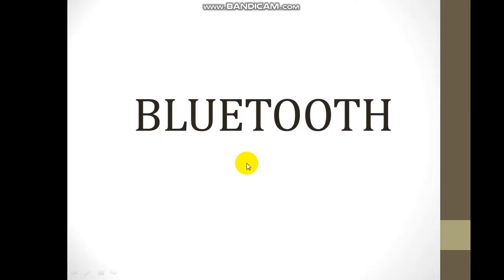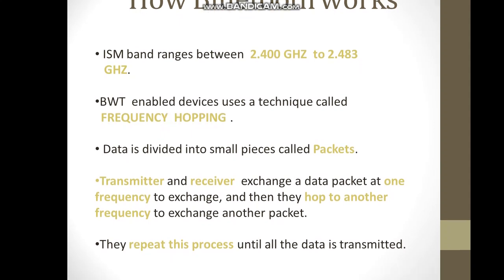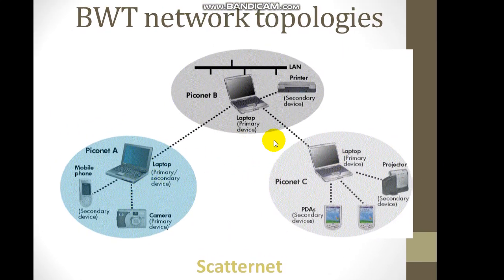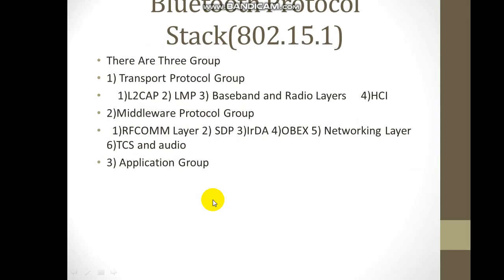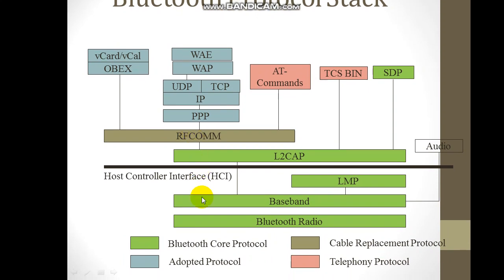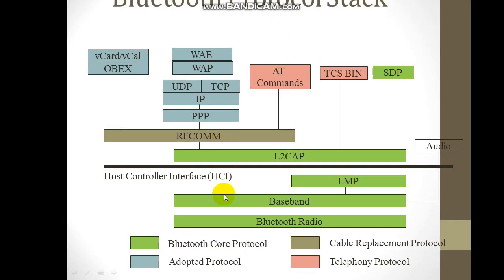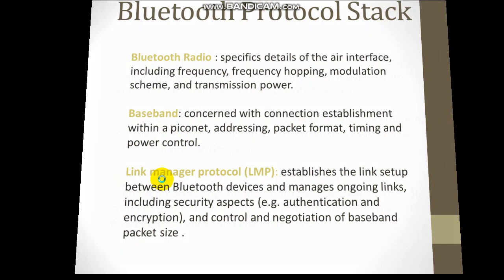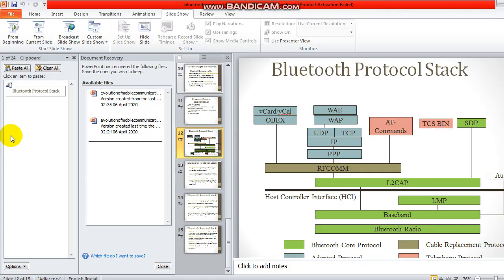Bluetooth Protocol Stack 802.15.1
Basic Bluetooth and Bluetooth protocol stack Description in a short manner